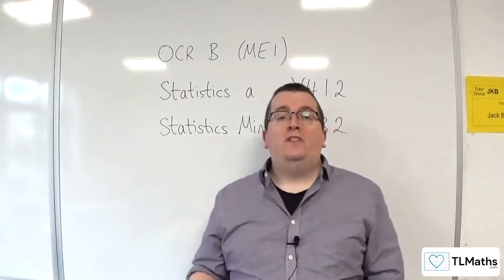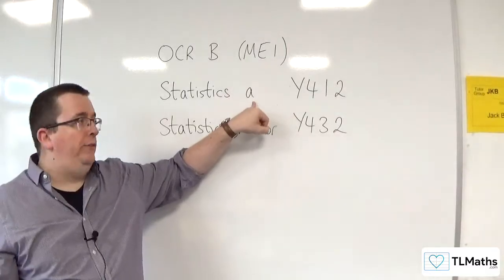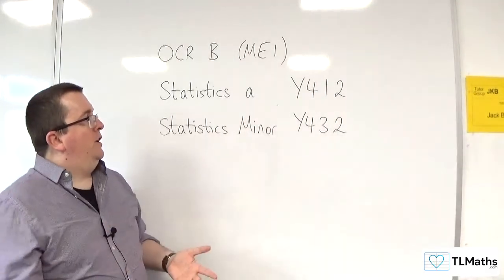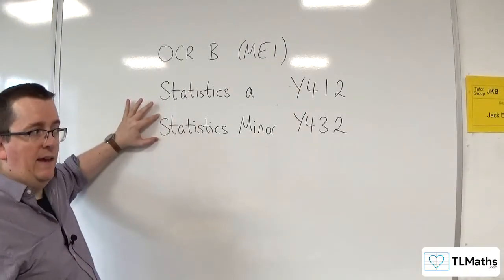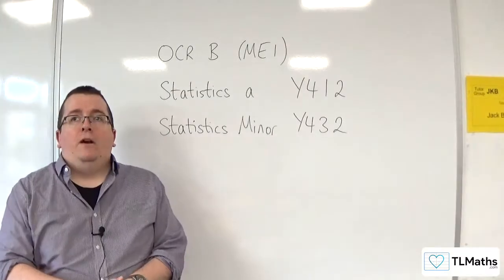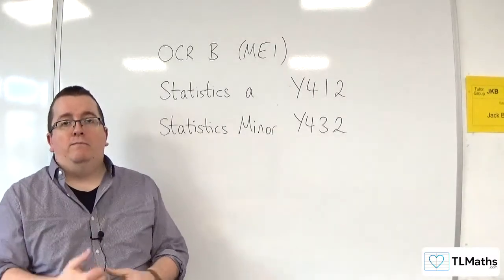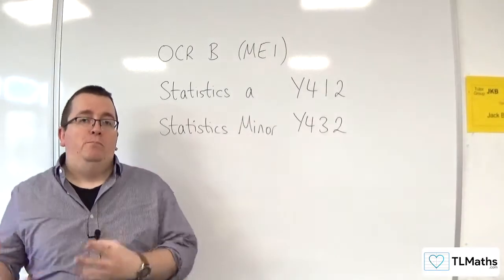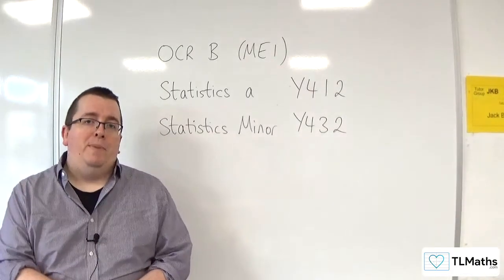OCR MEI Statistics Minor: Introduction to Playlist